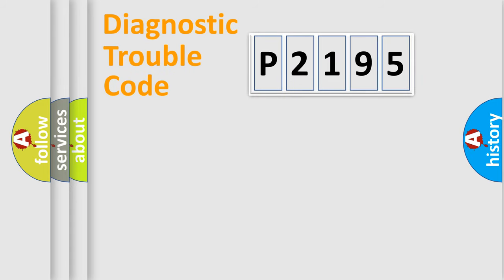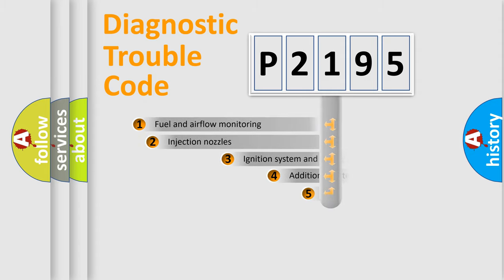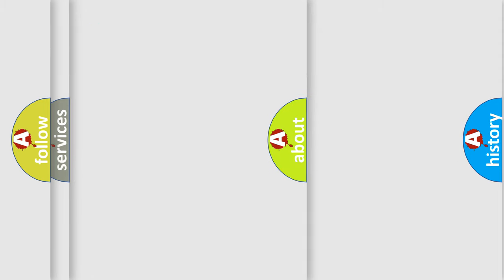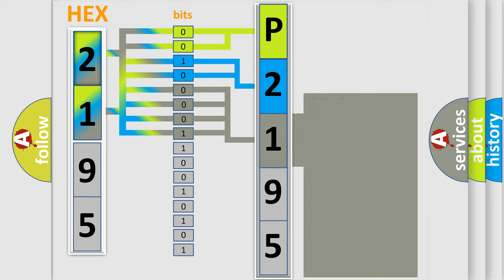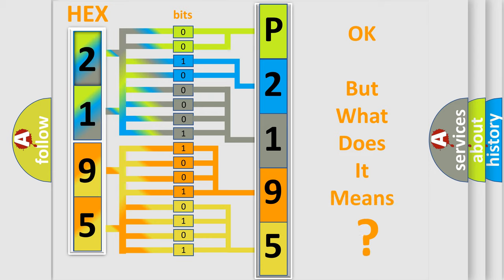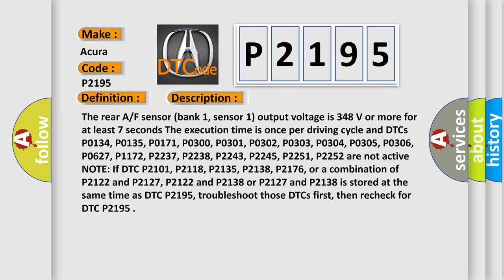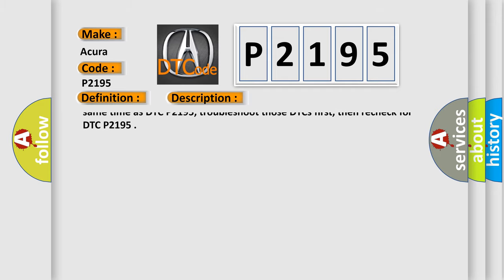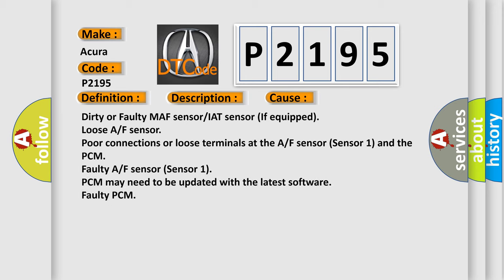DTC Acura P2195 Short Explanation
Make:
Acura
Code:
P2195
Definition:
Rear Air/Fuel Ratio (A/F) Sensor (Bank 1, Sensor 1) Signal Stuck Lean
Description:
The rear A/F sensor (bank 1, sensor 1) output voltage is 3.48 V or more for at least 7 seconds. The execution time is once per driving cycle and DTCs P0134, P0135, P0171, P0300, P0301, P0302, P0303, P0304, P0305, P0306, P0627, P1172, P2237, P2238, P2243, P2245, P2251, P2252 are not active. NOTE: If DTC P2101, P2118, P2135, P2138, P2176, or a combination of P2122 and P2127, P2122 and P2138 or P2127 and P2138 is stored at the same time as DTC P2195, troubleshoot those DTCs first, then recheck for DTC P2195.
Cause:
Dirty or Faulty MAF sensor/IAT sensor (If equipped)
Loose A/F sensor
Poor connections or loose terminals at the A/F sensor (Sensor 1) and the PCM
Faulty A/F sensor (Sensor 1)
Faulty PCM